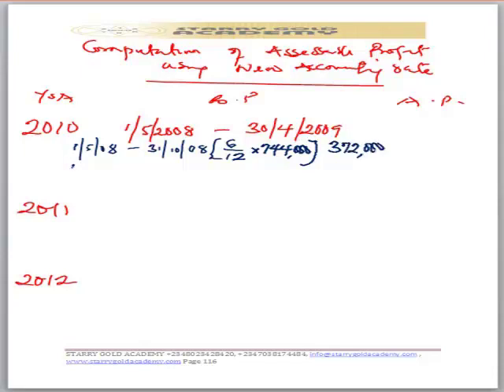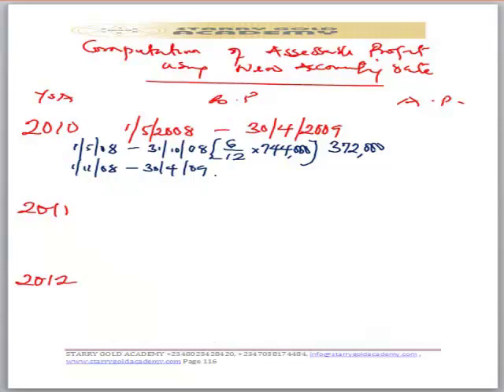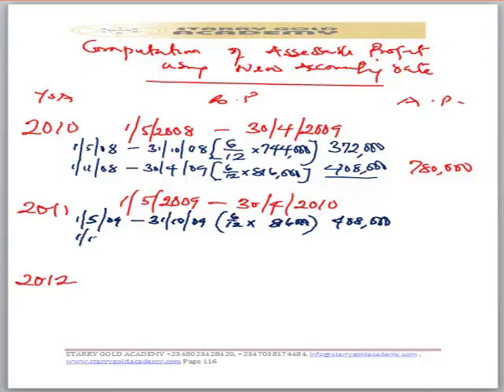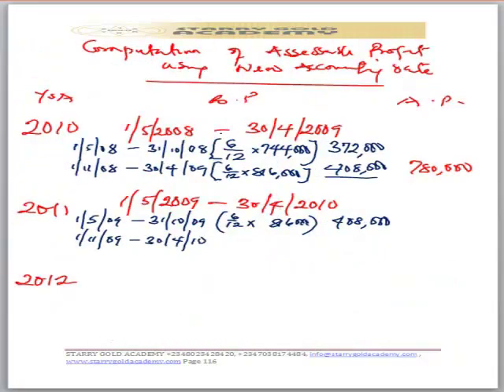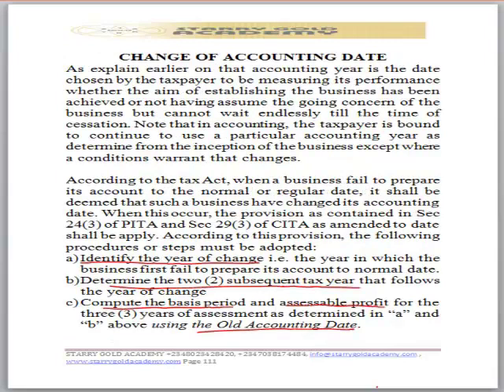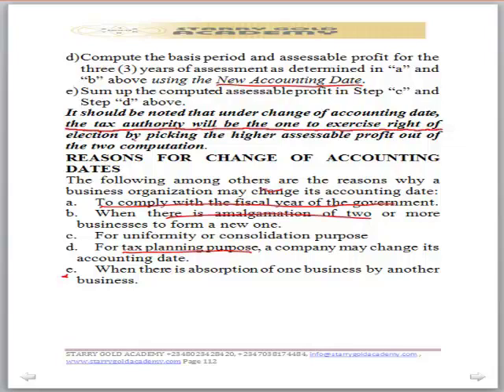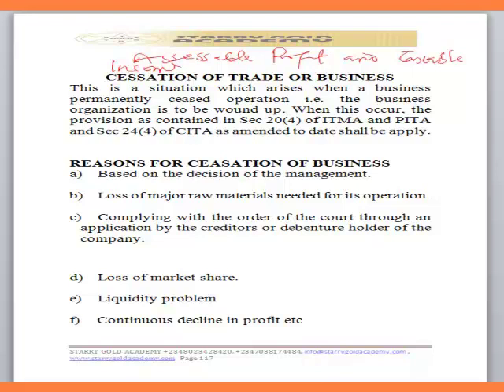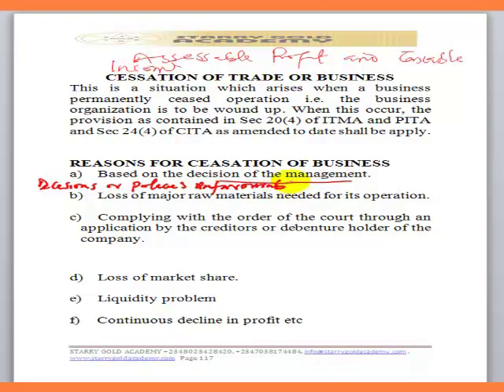ATS BASIS PERIOD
ATS Video lecture on TAX  -  BASIS PERIOD